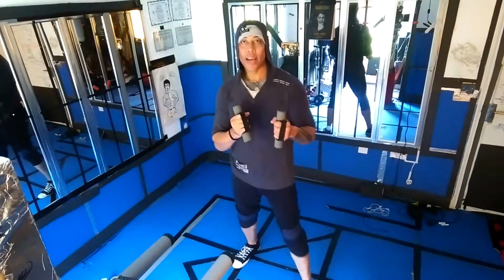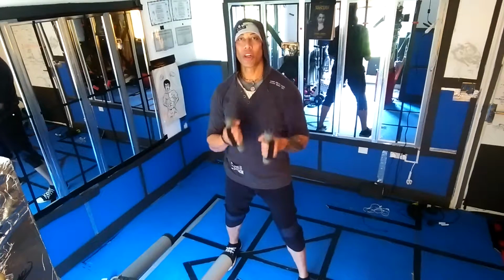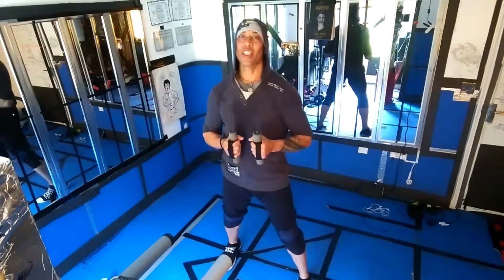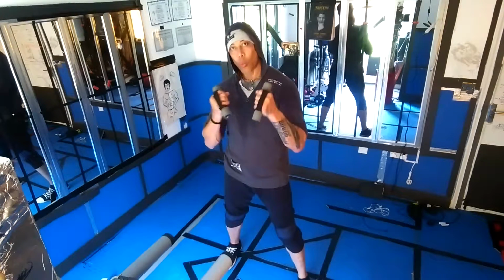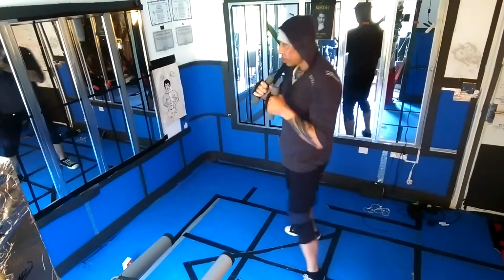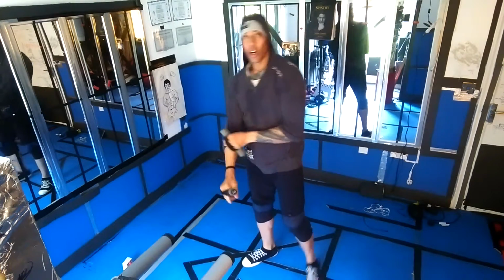Punch Your Head Combinations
Time to sharpen the blades with three basic boxing combination drills, these 3 comb's will keep you fight sharp, increase speed power and ultimately become neurological set pathways so you can perform them as if natural: 1: Jab,jab cross : 2 :Jab,cross hook cross:3:Uppercut cross hook